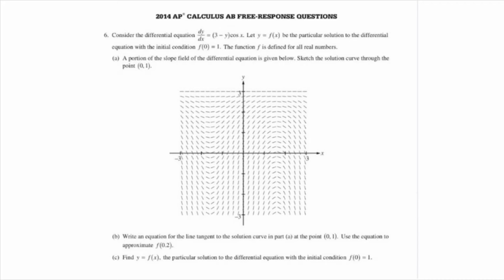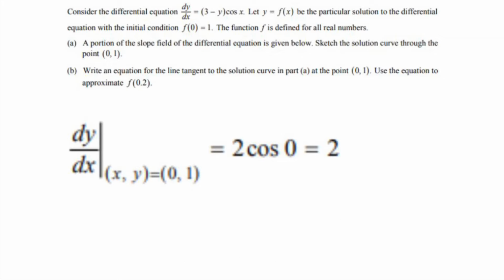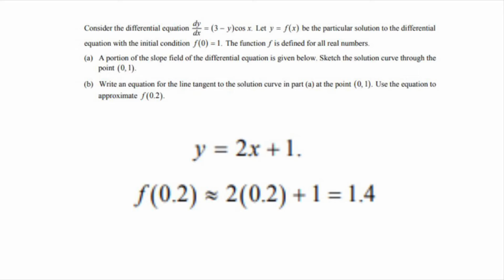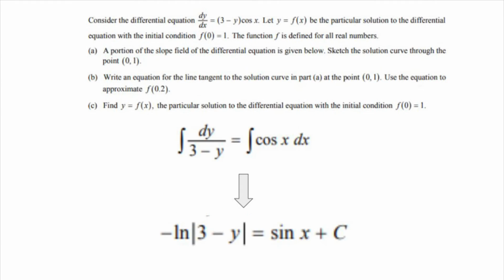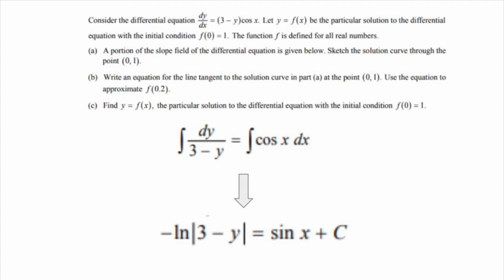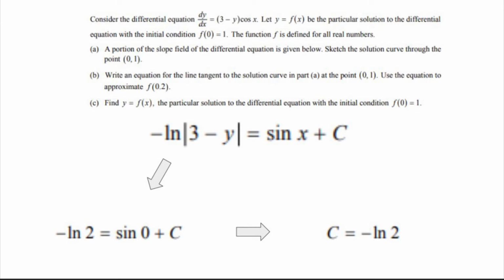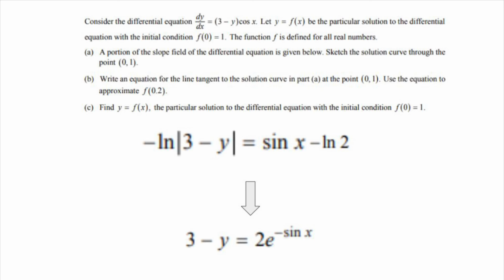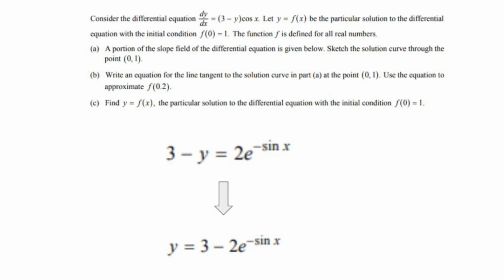2014 AP Calculus FRQ Question 6 Walkthrough